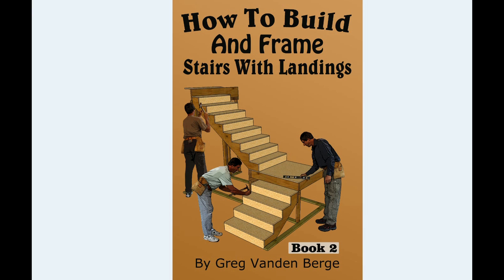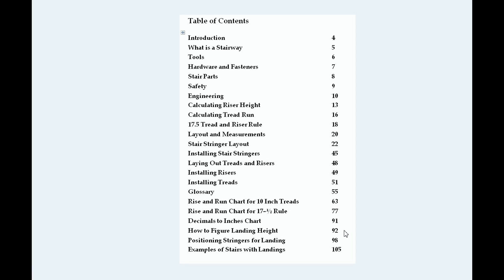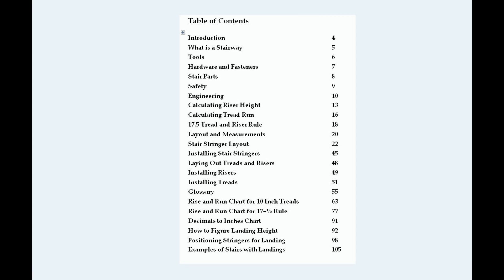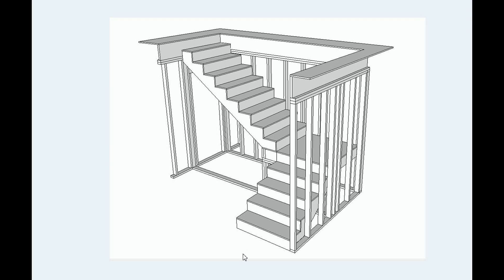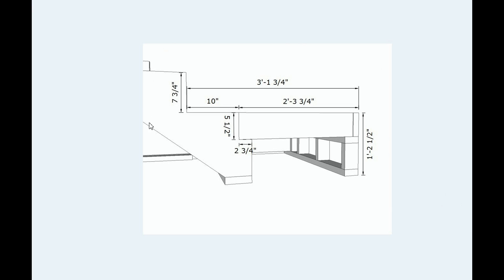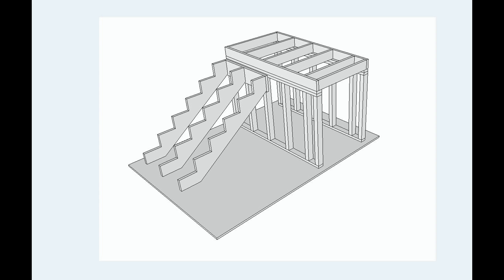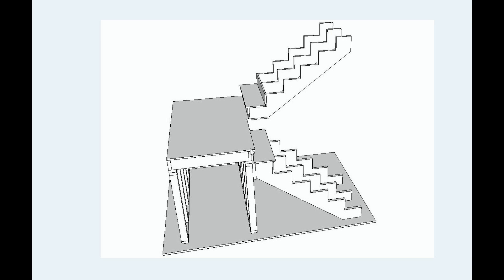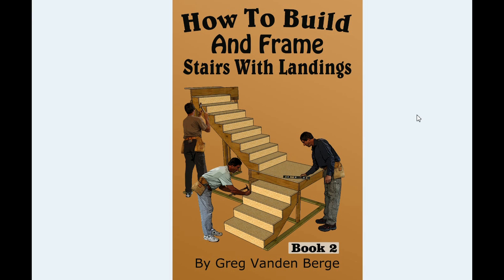How To Build and Frame Stairs with Landings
How To Build And Frame Stairs - Double Book Package #2

Click on this link for more how to build and frame stairs books. Watch this video to take a small tour of what you will learn from the book, "How to Build and Frame Stairs with Landings." This is the second book I have written and have learned from experience how to simplify the process of stairway construction. Provided in the book are step-by-step instructions along with plenty of three-dimensional illustrations that will make the process of designing, laying out and constructing your stairway a little easier.